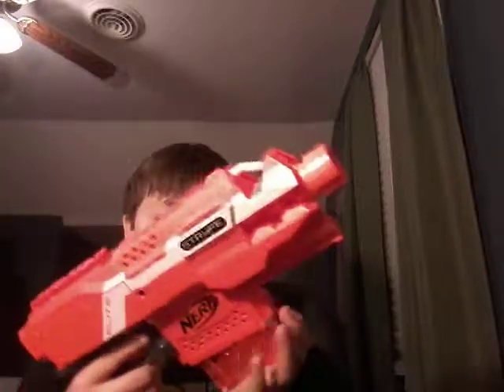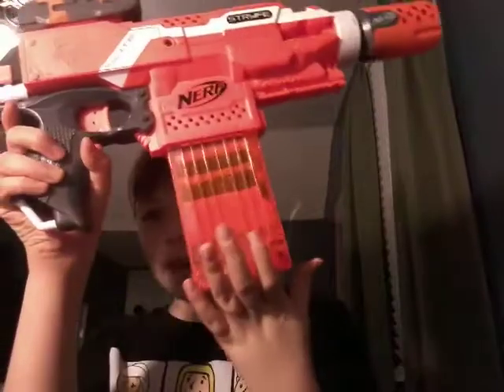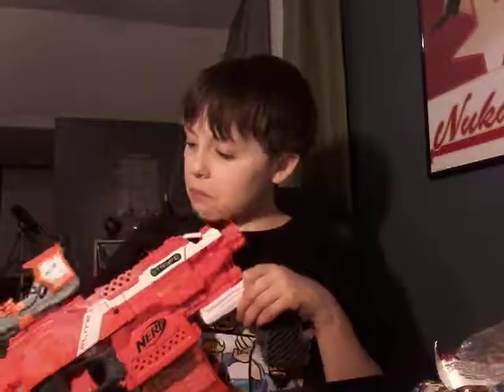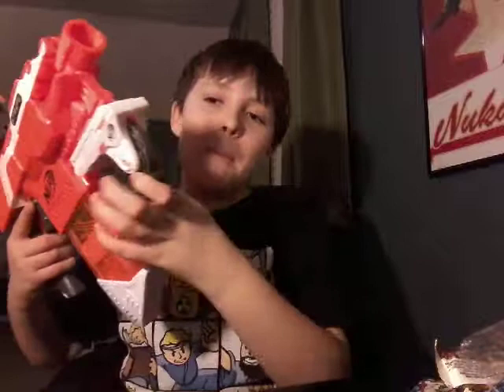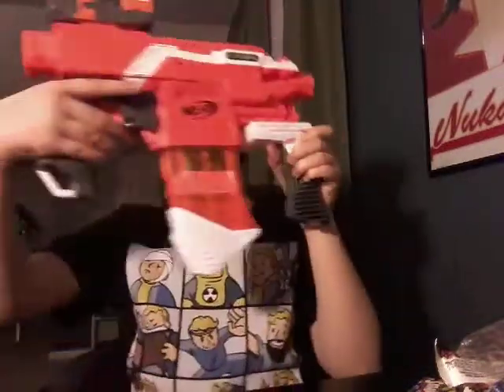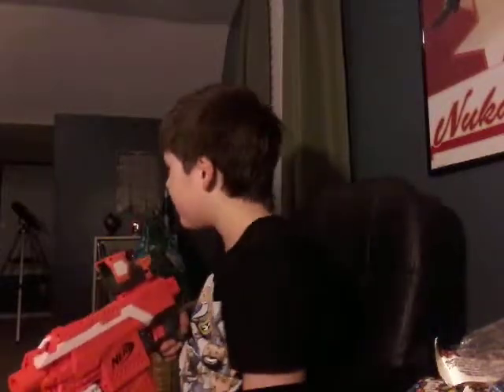Combos: DA STRYFE 😎